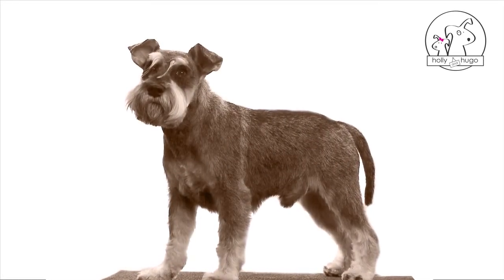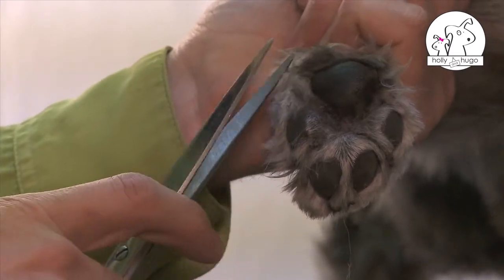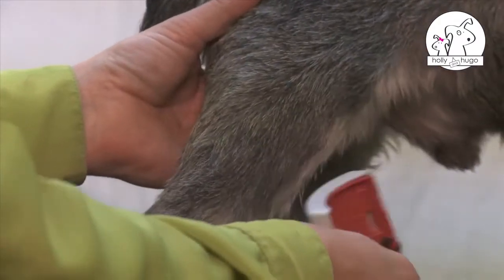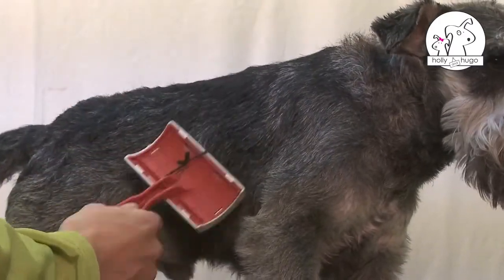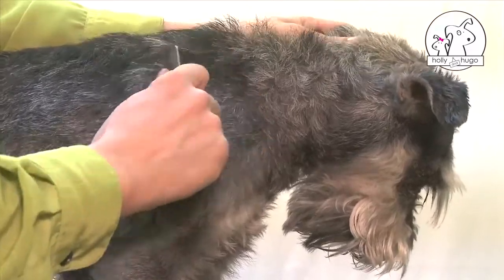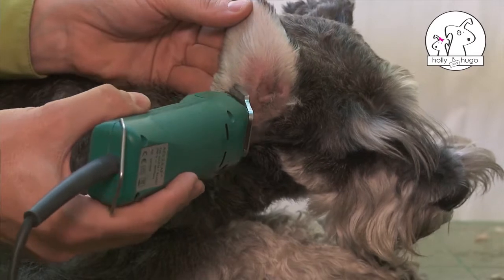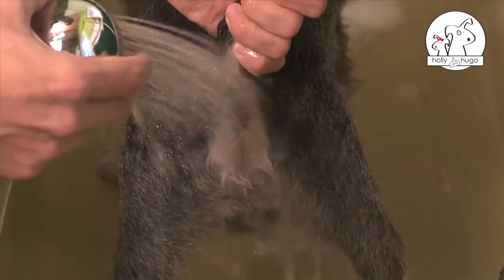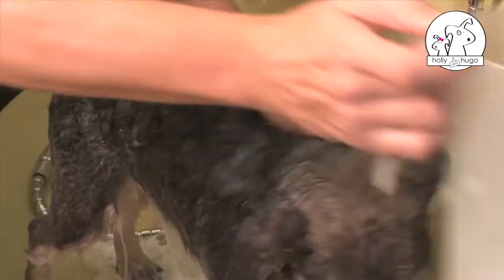Schnauzer Grooming (Dog Grooming Tips)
Holly & Hugo - The ultimate guide to Dog Grooming!